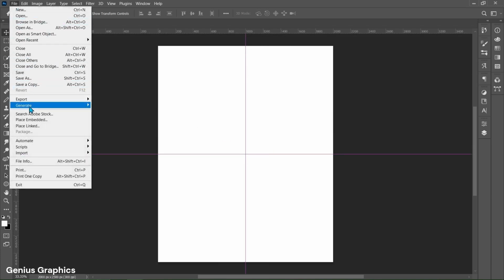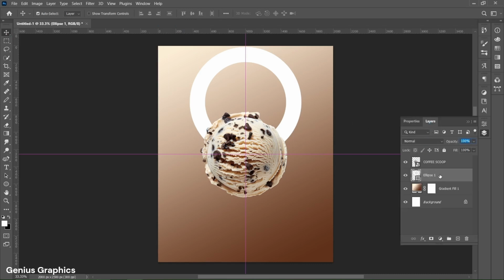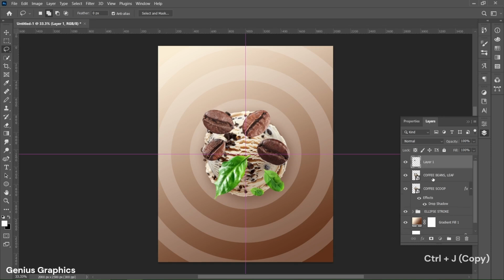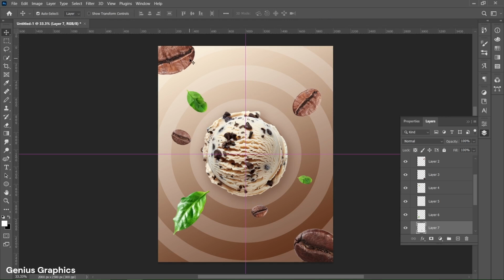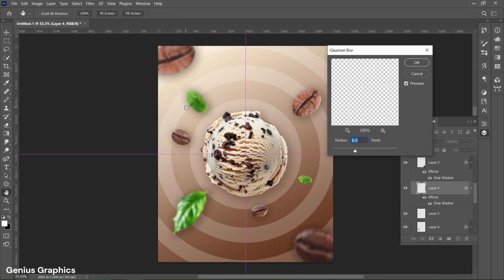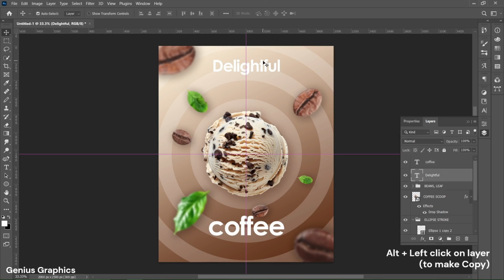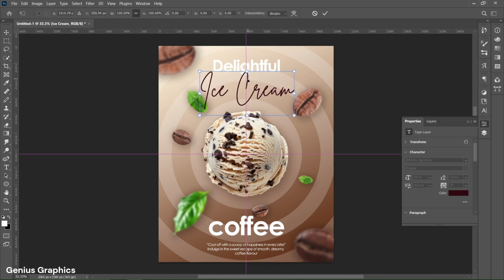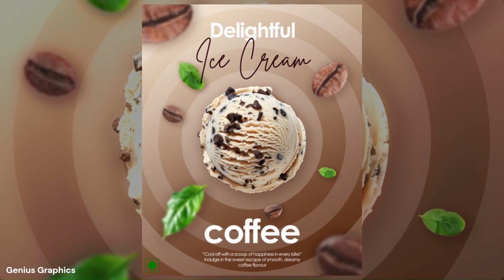Creative Ice Cream Scoop poster design in Photoshop | Step-by-Step Tutorial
Creative Ice Cream Scoop poster design in Photoshop
Create Amazing Poster Designs in Photoshop
Image Credit: Image by Rawpixel
CHAPTERS:
00:00 Intro
00:09 Create new document
00:24 Place ice-cream scoop image
00:50 Gradient background
01:40 Ellipse stroke background
03:20 Drop shadow (ice-cream scoop)
03:45 Place coffee beans and leaves image
06:10 Drop shadow and Gaussian blur (coffee beans and leaves)
08:00 Type Texts
12:07 Place Veg label
13:22 Final result
13:27 Outro
How to Design an Ice Cream Scoop Poster in Photoshop | Step-by-Step Tutorial
Create a Stunning Ice Cream Poster in Photoshop | Complete Guide
Master Ice Cream Scoop Poster Design in Photoshop | Easy Photoshop Tutorial
Ice Cream Scoop Poster Design Tutorial in Photoshop | Professional Tips
Creating a Creative Ice Cream Poster in Photoshop | Photoshop Tips & Tricks
Ice Cream Scoop Poster Design in Photoshop | Detailed Design Process
Photoshop Ice Cream Poster | Tips for Beginners & Advanced Users
Ice Cream Scoop Poster Design in Photoshop | Master the Art of Digital Design
Design a Stunning Ice Cream Scoop Poster in Photoshop | Photoshop for Beginners